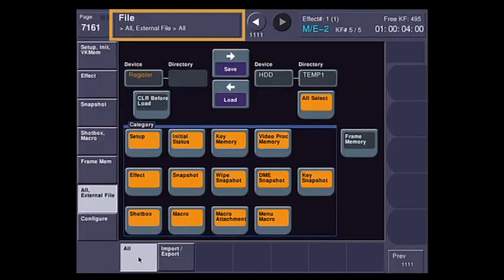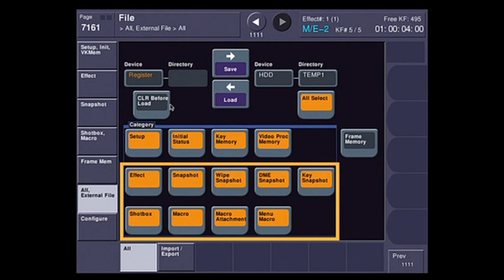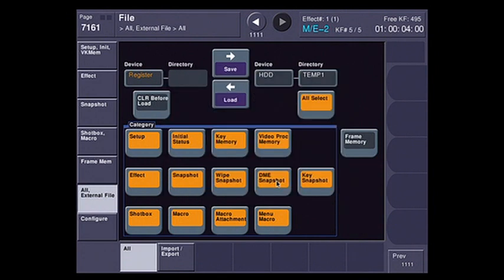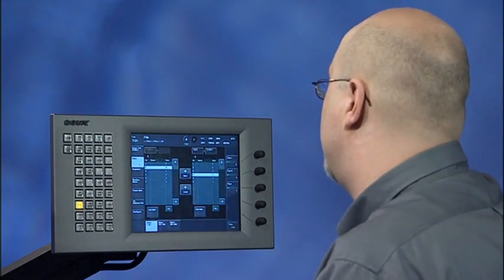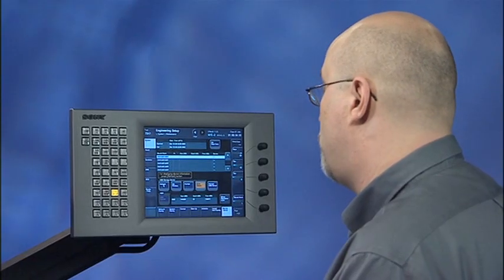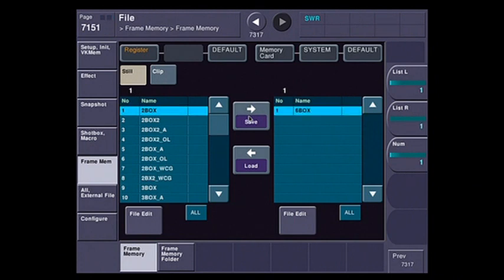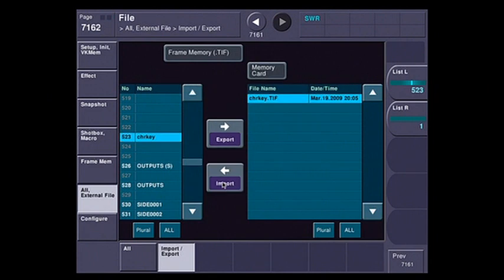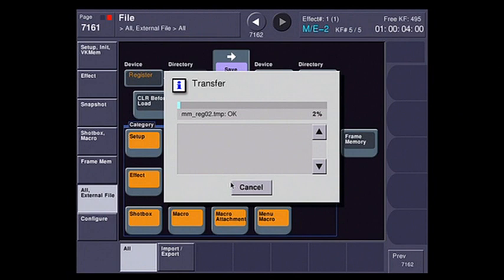MVS 6000 File Operation